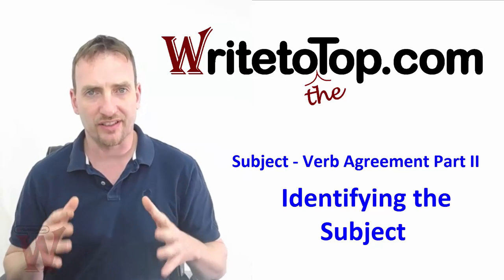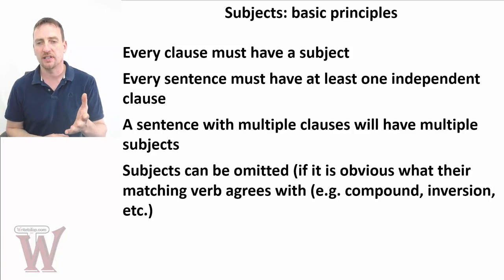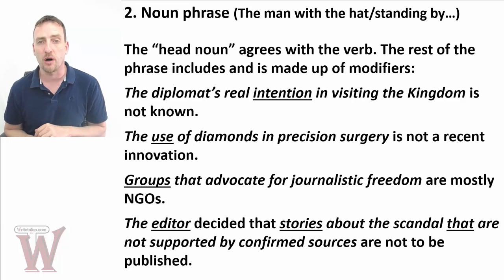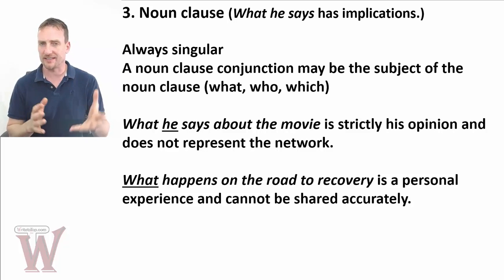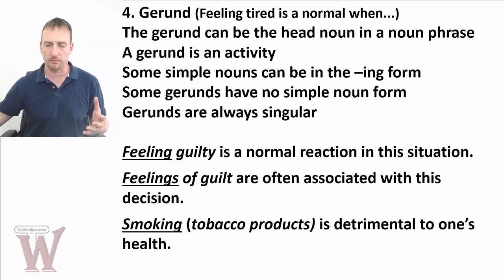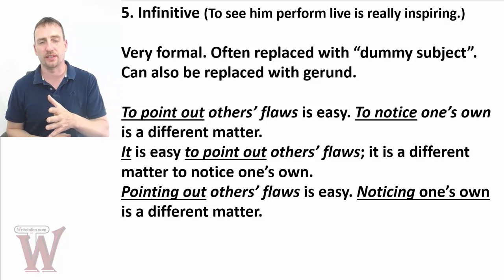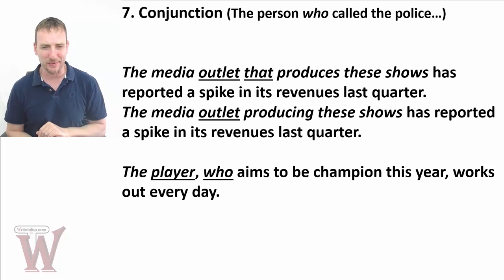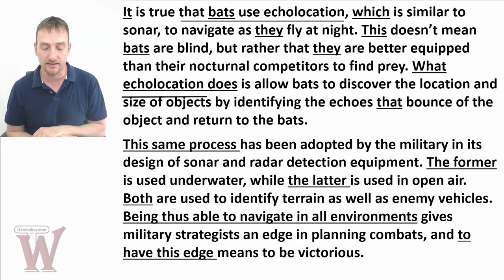IELTS TOEFL Grammar - Identifying the Subject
Writing and reading on the IELTS and TOEFL exams requires a strong command of English grammar. It is crucial to be able to identify subjects in clauses and sentences. In this video, we look at the different types of subjects you can use and how to make the verb agree with each. There are 10 types of subjects and we go over each with examples.